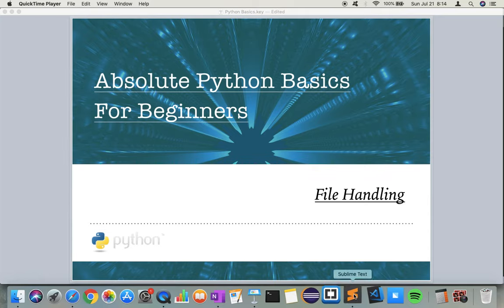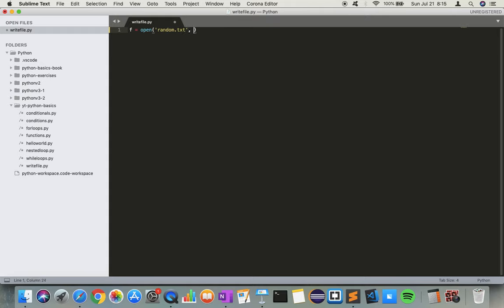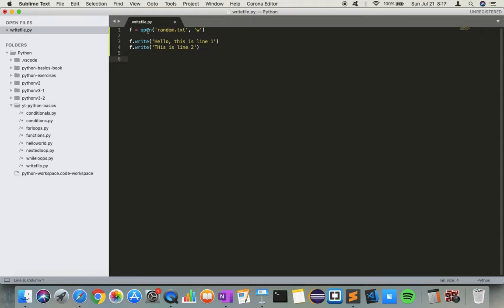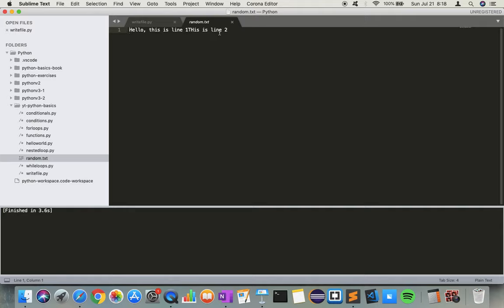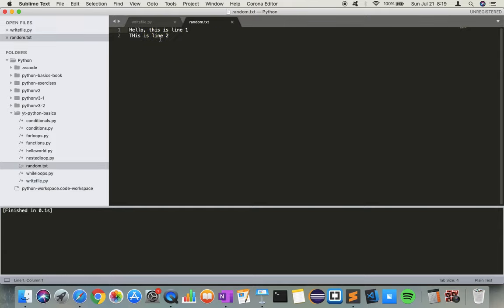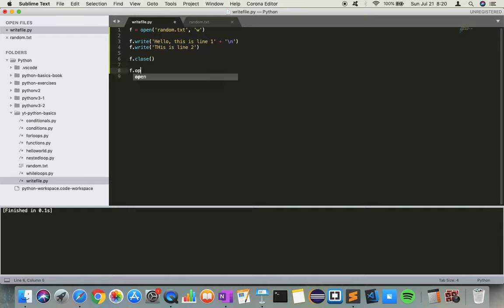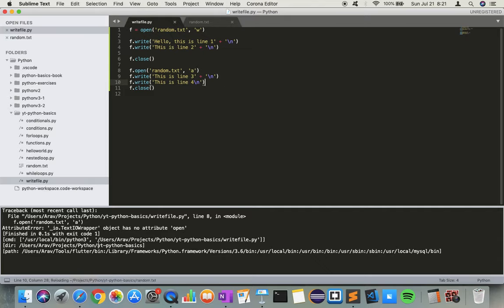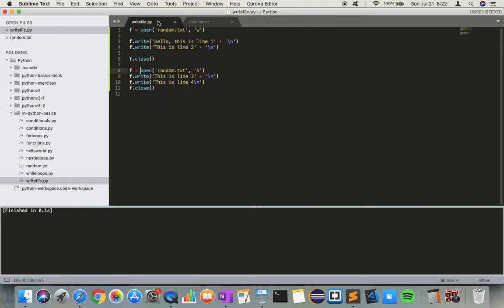Absolute Python Basics for Beginners - 23 - File Handling - Write Files